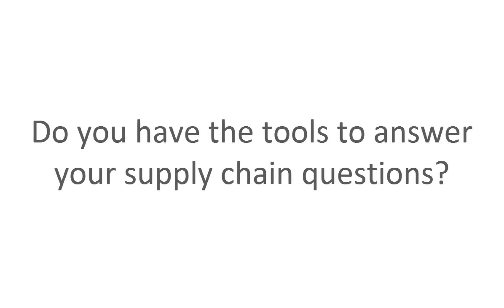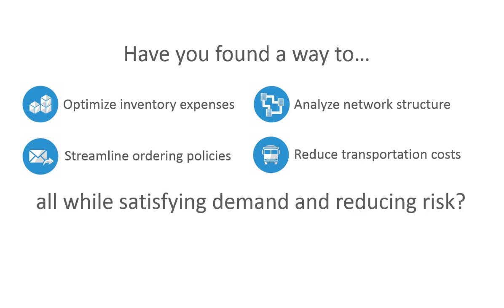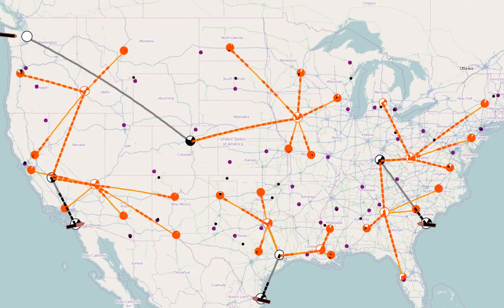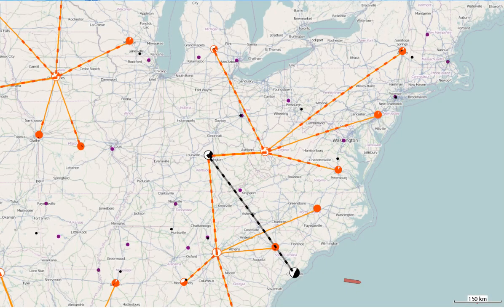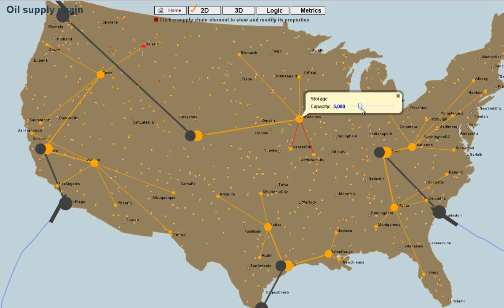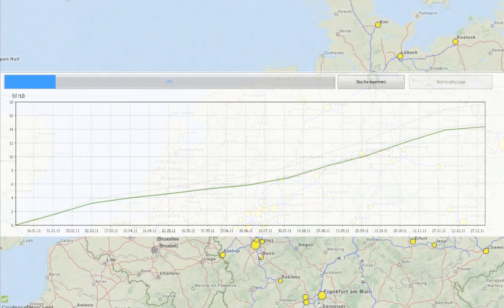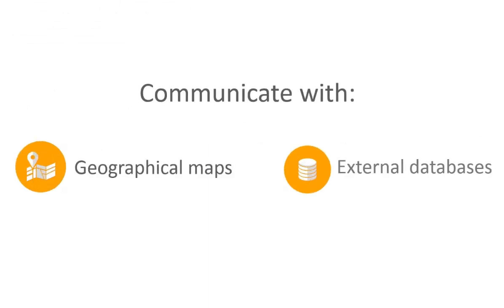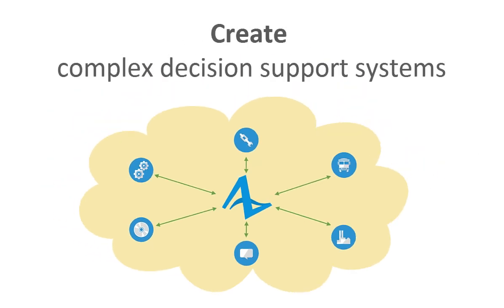Supply Chain Simulation Software: AnyLogic Overview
AnyLogic is a powerful tool for developing your supply chain strategy.

The only simulation software that supports all three simulation modeling methods: discrete event, agent-based, and system dynamics.

This enables easier modeling and deeper insight.